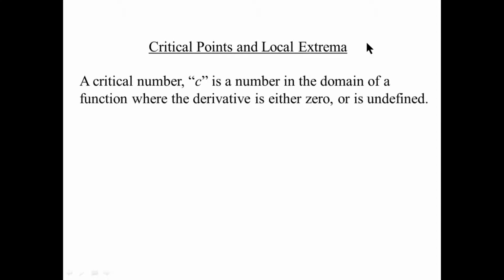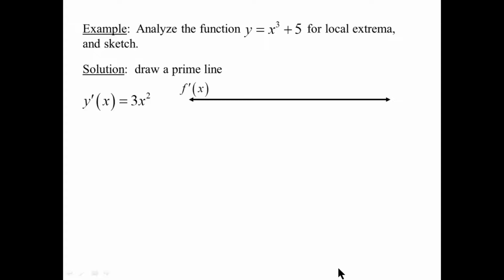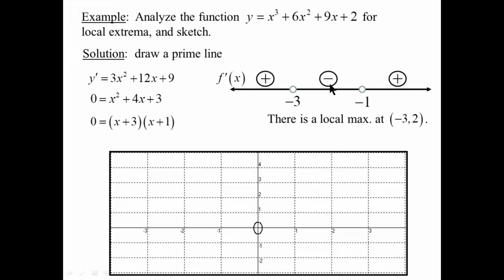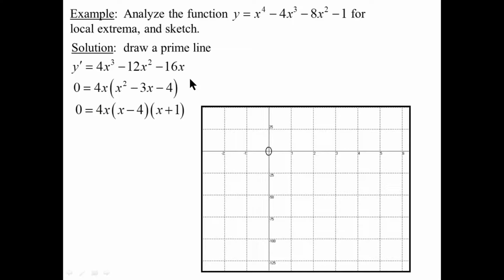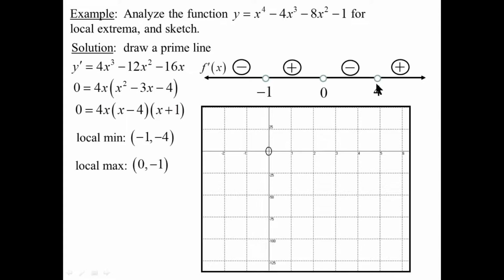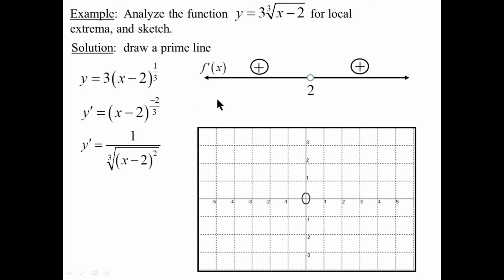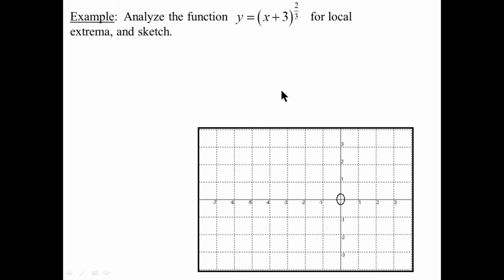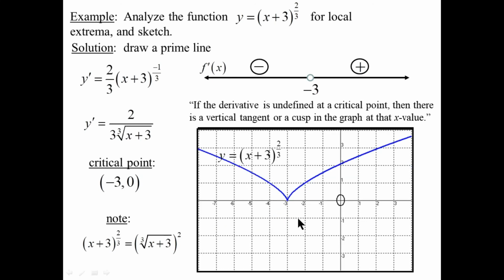Calculus Unit 4: Lesson 2: Local Extrema